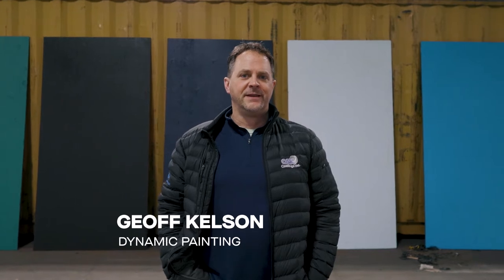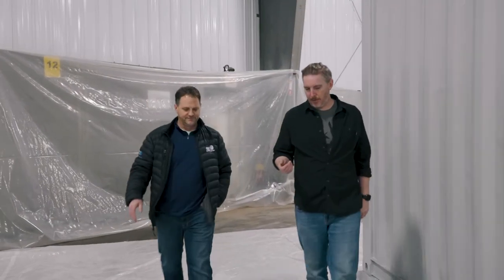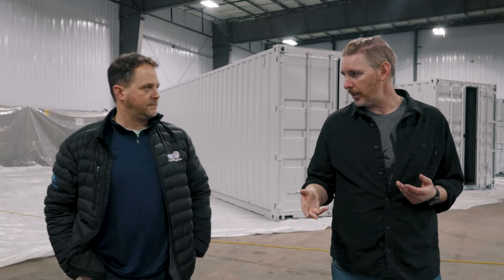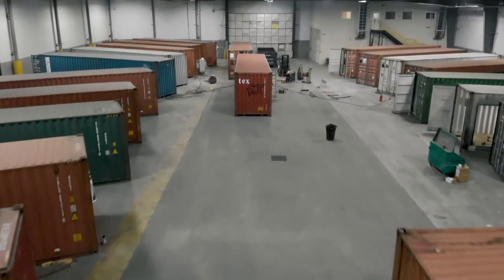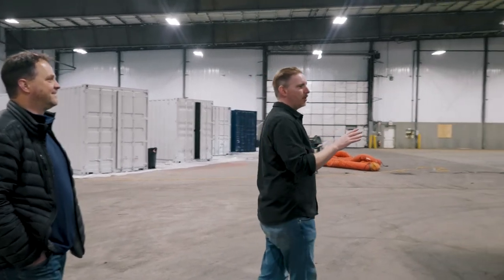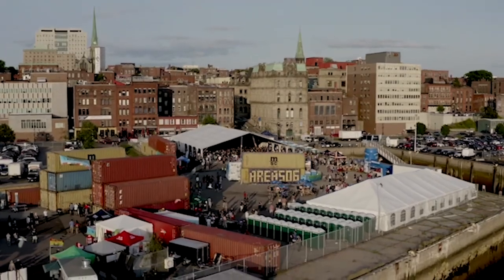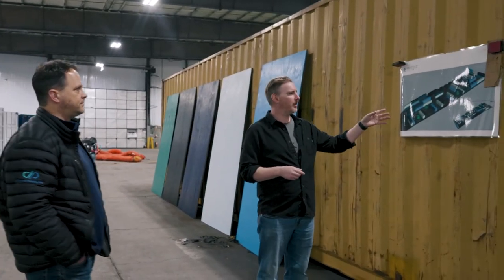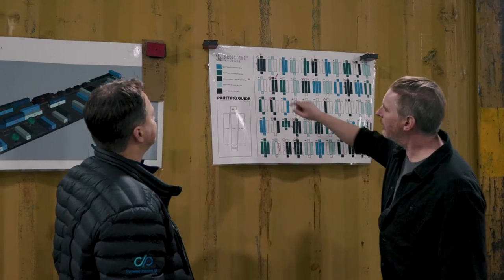Waterfront Container Village - WEEK 7 Update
This week we talk all things paint!

Find out what’s gone into setting ourselves up for success as we prep, clean & paint 54 containers making up the Waterfront Container Village.

Special thanks to our partner Geoff Kelson from Dynamic Painting!